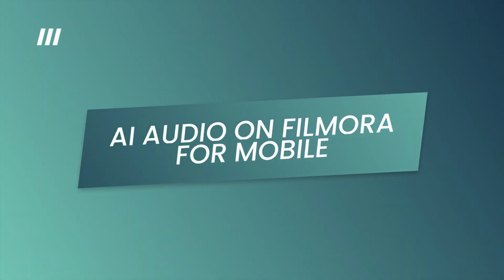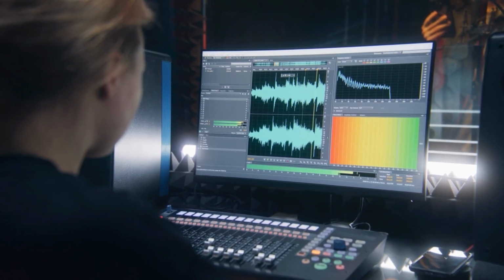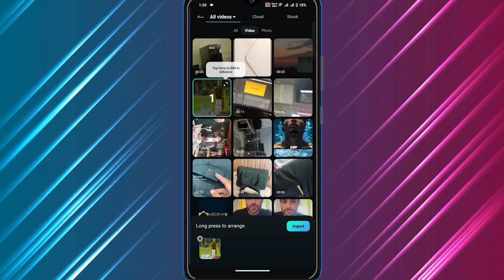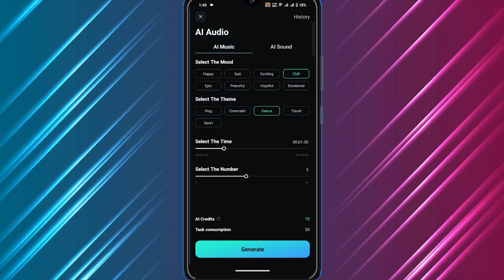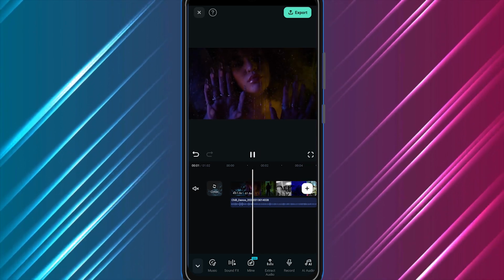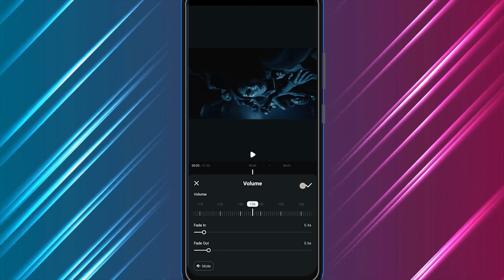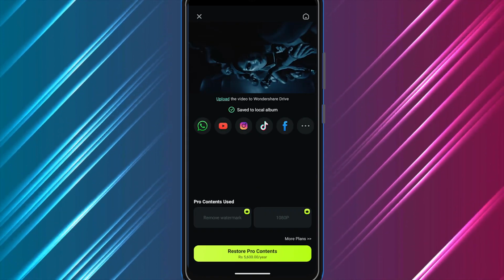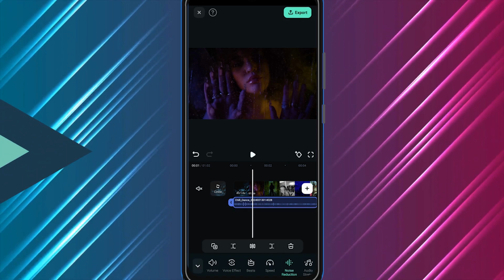aiaudio Generator On Moblie| aimusic | aisound In Filmora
🚀Master AI and Leave the Competition Behind.Try to Win 🚀

Discover the power of AI in music creation with the AI Audio Generator on Mobile! In this video, we explore how AI technology is revolutionizing the way we create music and sound effects. Learn how to use AI Music and AI Sound in Filmora to enhance your videos and take your content to the next level. Whether you're a music producer, filmmaker, or content creator, this innovative tool will change the way you approach audio production. Watch now to unlock the potential of AI in your creative projects!

+Compound Clip
+And more...